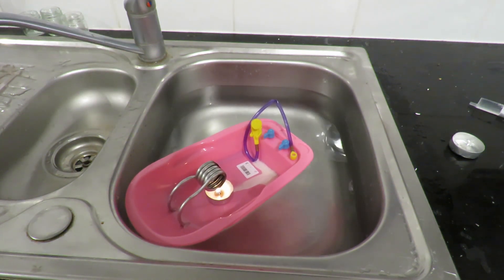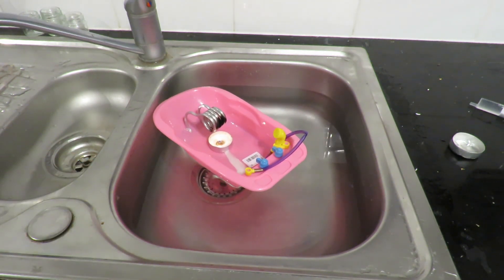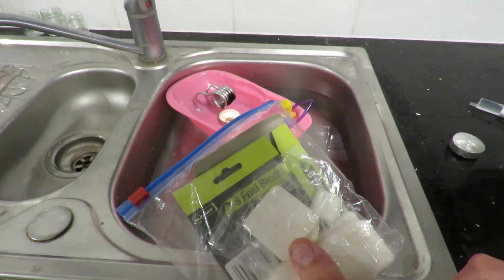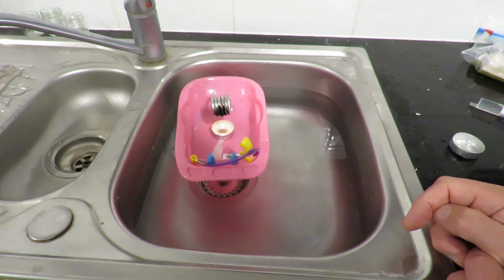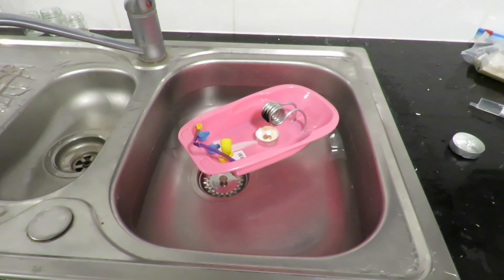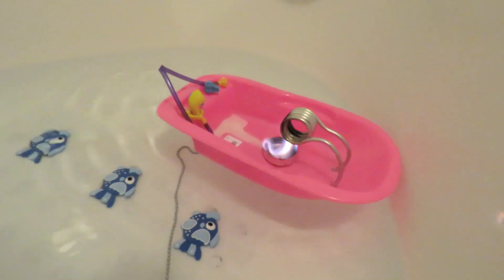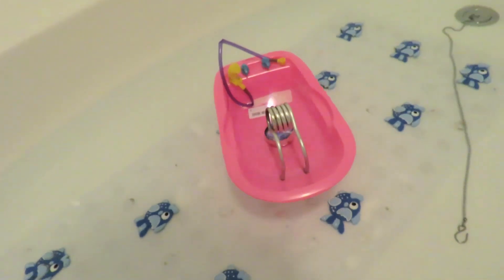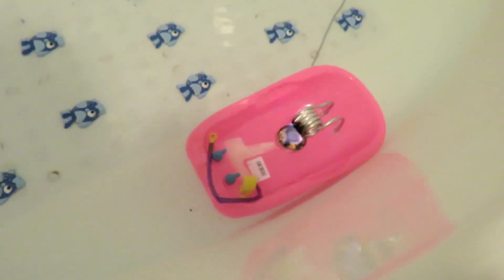That toy bath Pop Pop boat with more heat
That toy bath Pop Pop boat with more heat. I am always asked to make things go faster so here we go - faster.

Main Components
Aluminium tube
Plastic toy bath
Candle or tea light
BluTack
Silicon tube
Hot glue

OLD explanation on HOW DOES IT WORK?